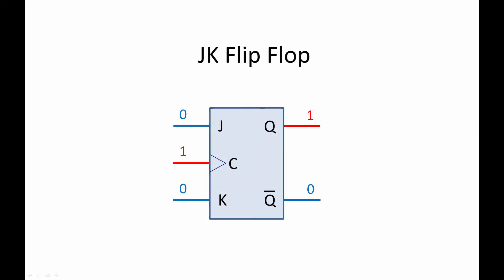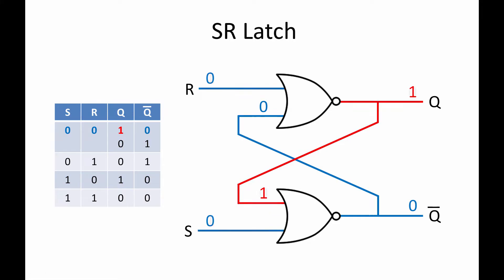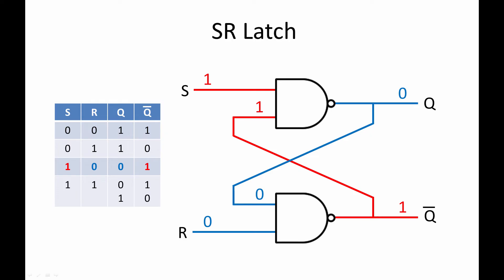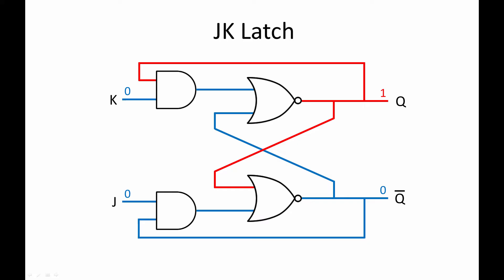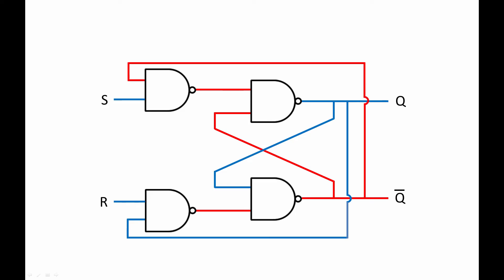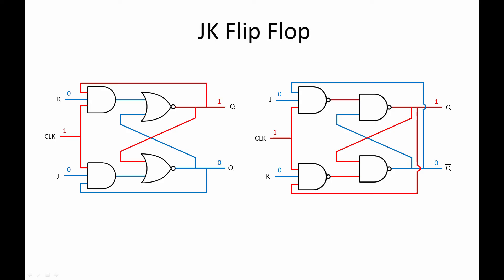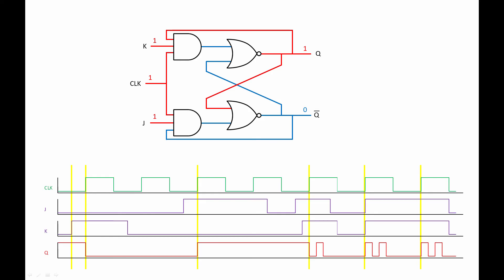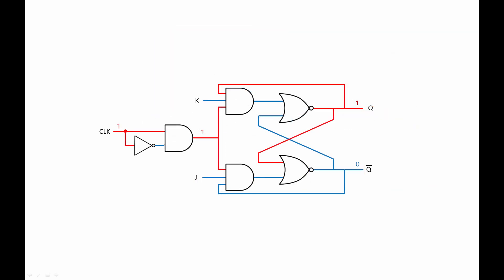Latches and Flip-Flops 6 - The JK Flip Flop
This is the sixth in a series of computer science and electronics lessons about latches and flip-flops.  In particular, this video covers the JK flip flop, which is one of the most versatile flip flops.  It is widely used in shift registers, ripple counters, event detectors, frequency dividers, and more.  The video begins with a review of the active high, NOR based, SR latch and the active low, NAND based, SR latch. It examines the main limitation of the SR latch, namely an invalid combination of inputs which makes its behaviour unpredictable. The video then covers the JK Latch which addresses the invalid input problem by interlocking the inputs and outputs, thereby allowing the JK latch to toggle from one state to the other.  The rising edge triggered JK flip flop is then described by means of a timing diagram and a truth table.  The lesson concludes with a description of a modified version of the JK flip flop, namely the Toggle type flip flop, or T type flip flop.

Chapters:
00:00 Introduction to the JK Flip Flop
00:46 Review of the NOR based SR latch
01:50 Invalid state of the NOR based SR latch
03:26 Review of the NAND based SR latch
04:14 Invalid state of the NAND based SR latch
04:50 NOR based JK Latch
07:10 NAND based JK Latch
08:46 Gated JK Latch
10:50 Level triggered JK Flip Flop
11:24 Edge triggered JK Flip Flop
13:18 T Type Flip Flop